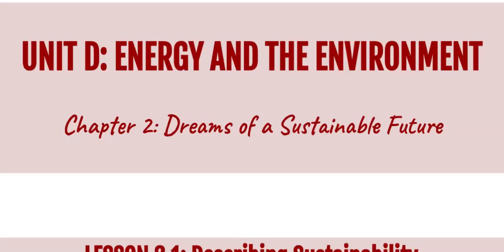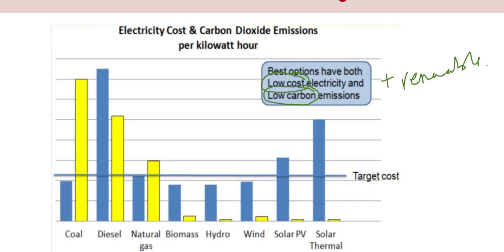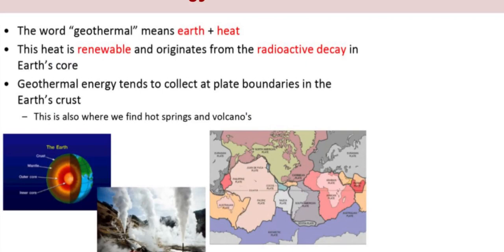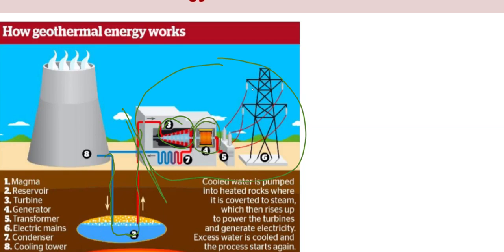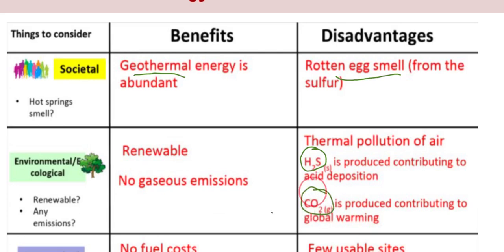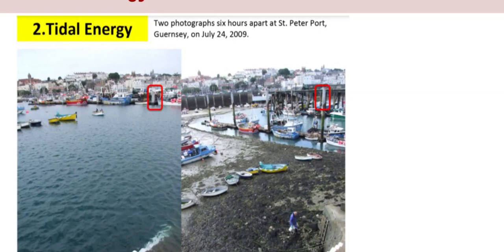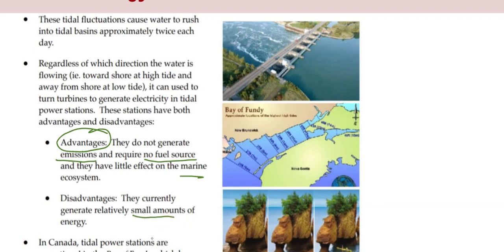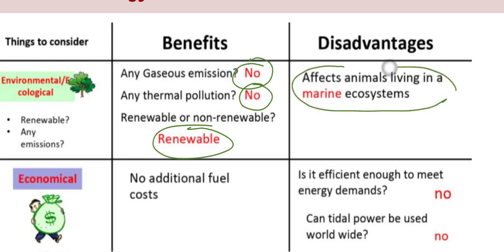Science 30 Unit D Lesson 2.1